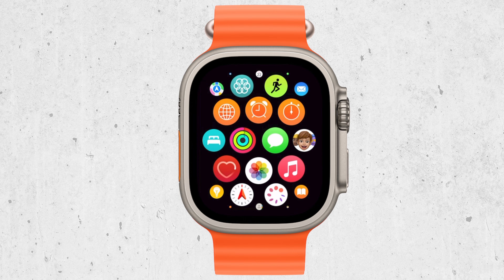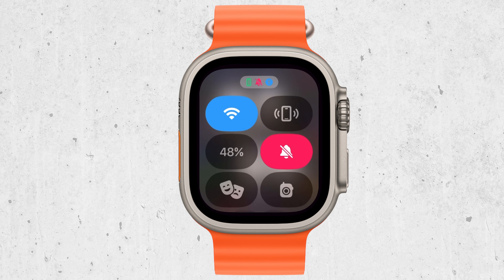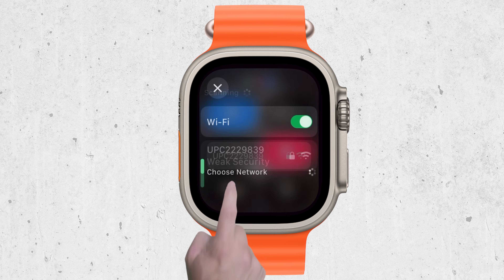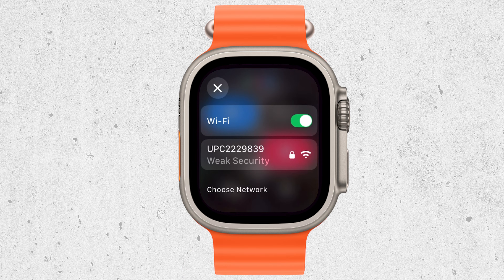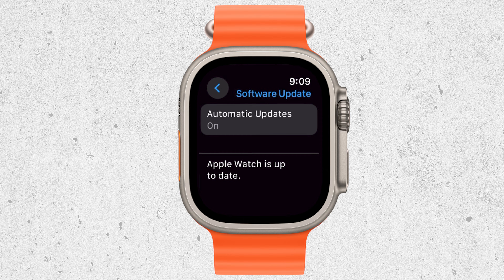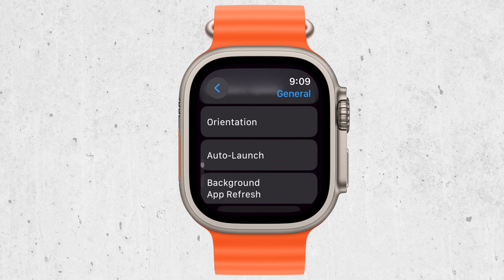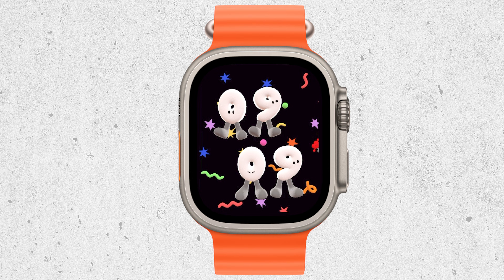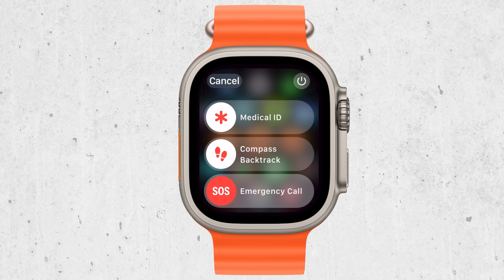Apple Watch Stopped Syncing with iPhone (fix)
In this video, we address what to do if your Apple Watch has stopped syncing with your iPhone. We’ll walk you through troubleshooting steps to restore the connection and ensure your devices are working together seamlessly. Perfect for anyone experiencing sync issues between their Apple Watch and iPhone.